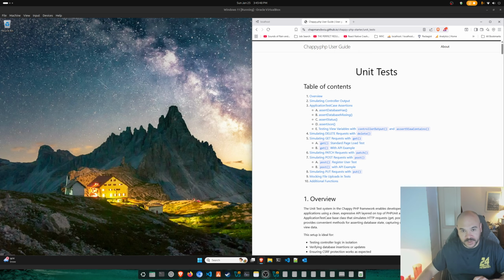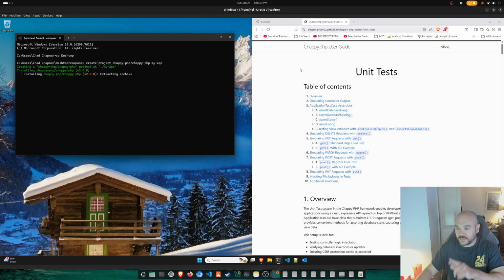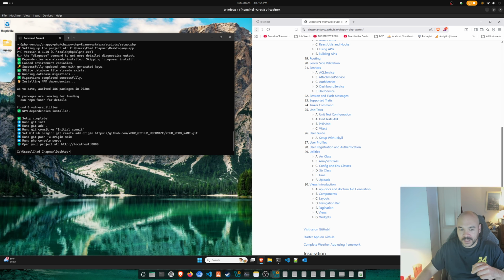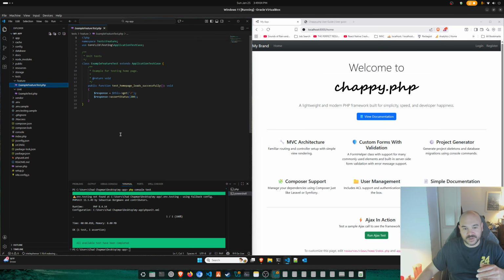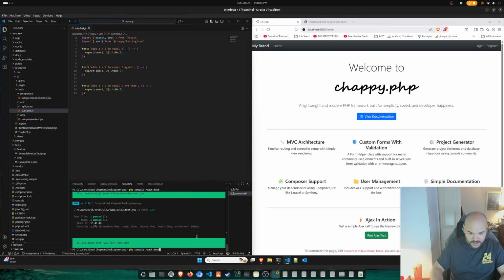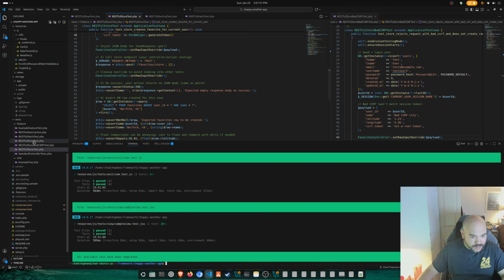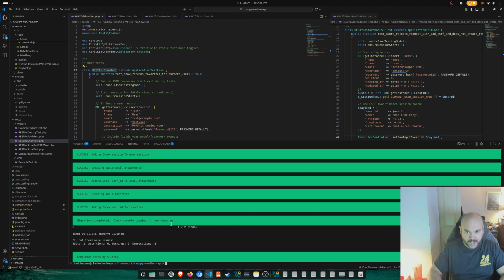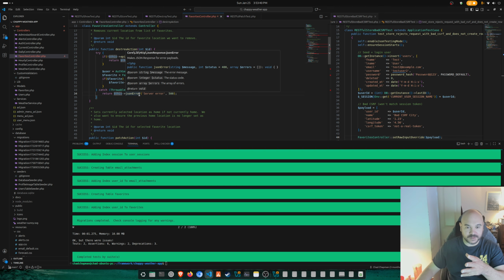Chappy PHP Framework 2.0 – Unit Testing with PHPUnit, Vitest & API Helpers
In this video, I demo the unit testing capabilities introduced in Chappy PHP Framework v2.0 — a modern, full-stack PHP framework with native React.js support and built-in developer tooling.

This release includes:
🧪 PHPUnit support for backend logic
🧪 Vitest integration for React and front-end components
✅ API testing helpers for JSON response validation

I’ll show how to write and run tests for controllers, services, and views using the built-in CLI and modern tools.

Whether you're writing PHP or React, Chappy gives you full testing coverage out of the box.